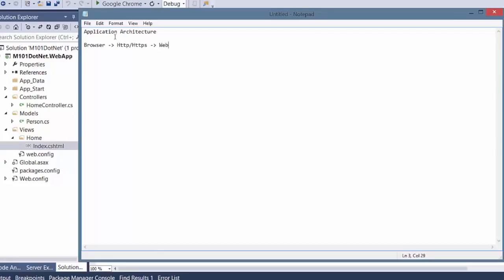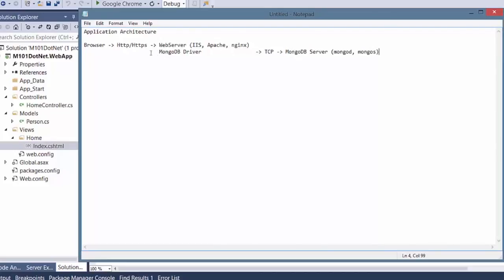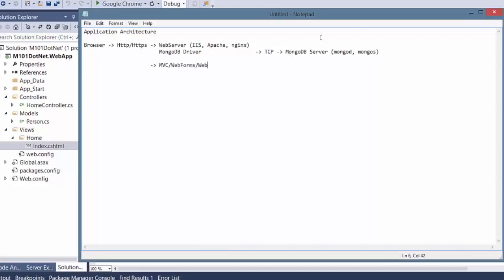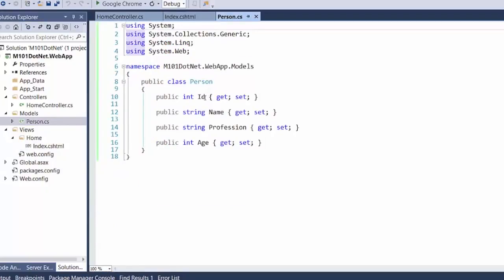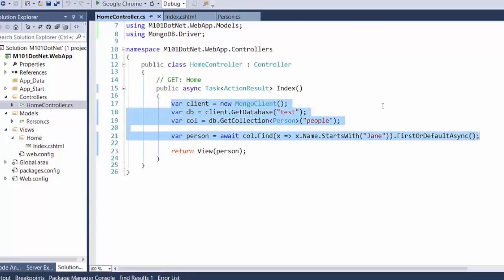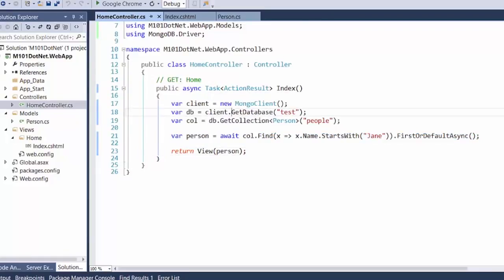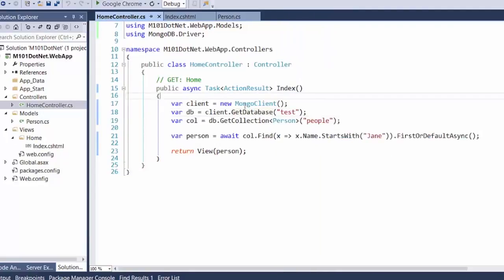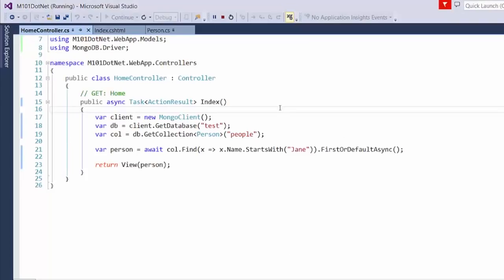Application Architecture 4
This course for MongoDB for ASP.NET is available free on MongoDB University for free so go to the official webiste and learn and give final exam to qualify for certificate for free.